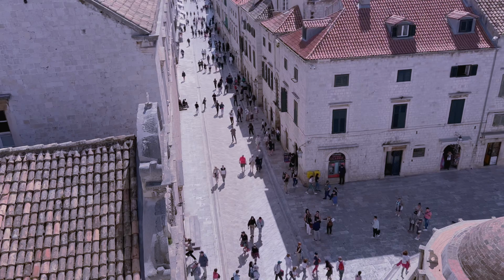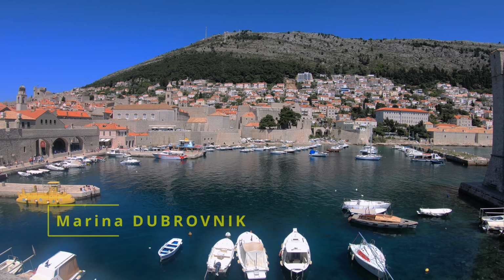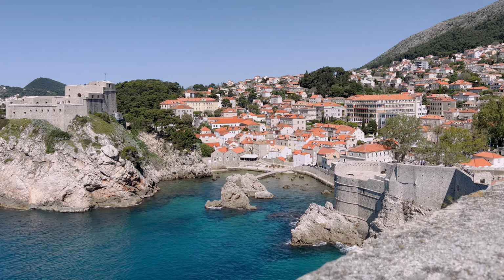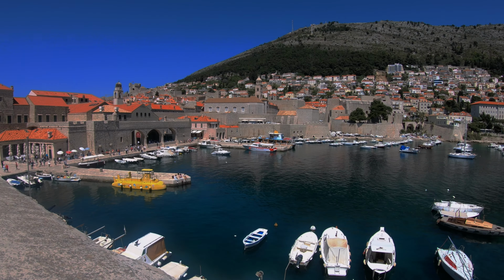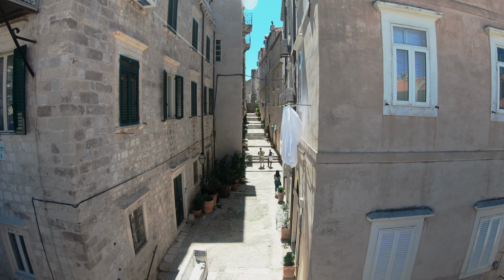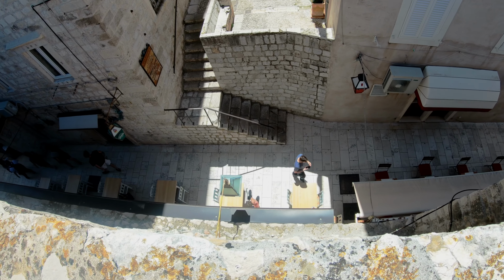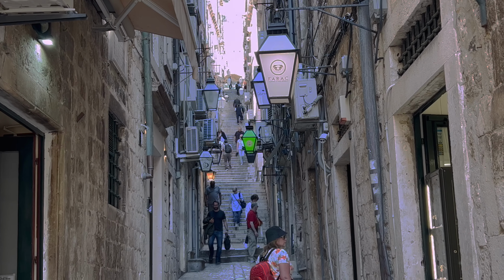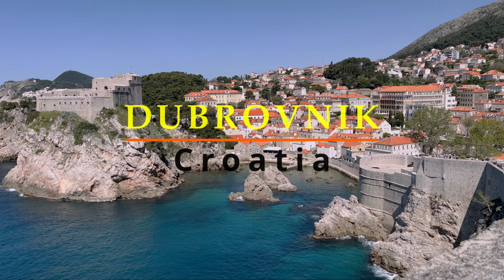The Traveling Show in Dubrovnik, CROATIA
The Traveling Show is in Dubrovnik, Croatia,  Try new foods and cultures.  Travel tips: from rental cars to Hotels, Motels, AirB&B. The city became a well developed trade center during the Roman Empire.